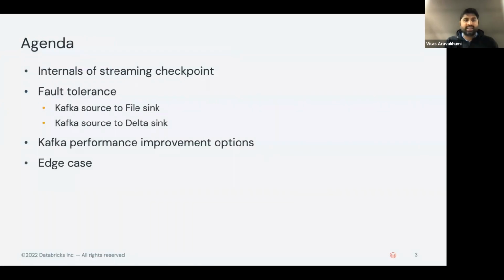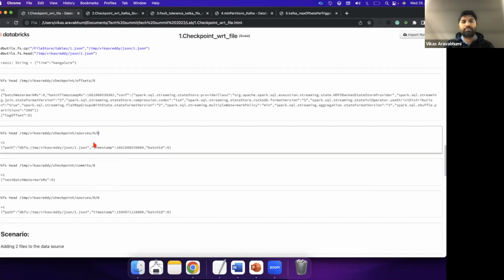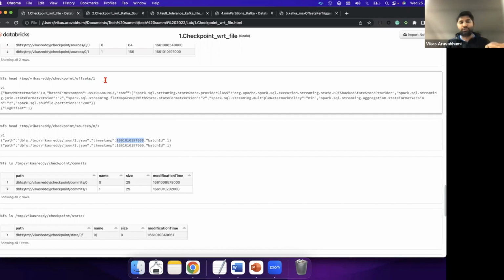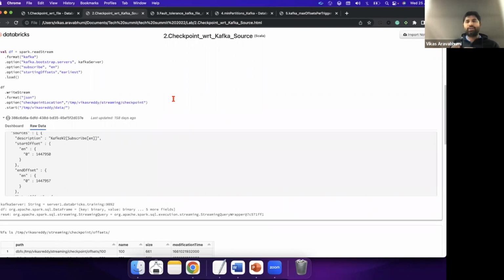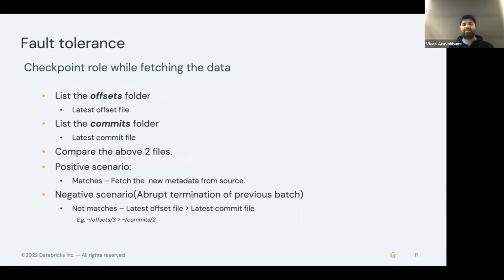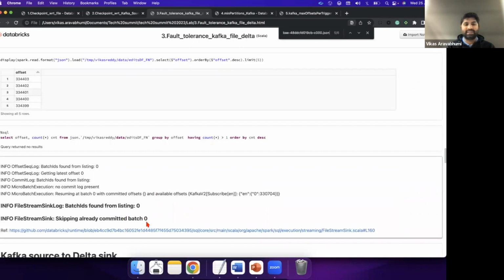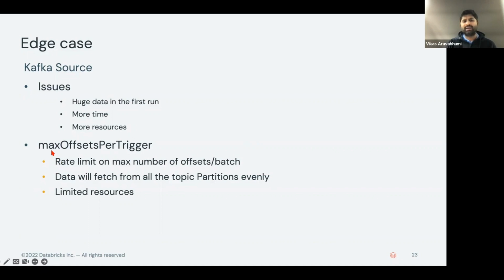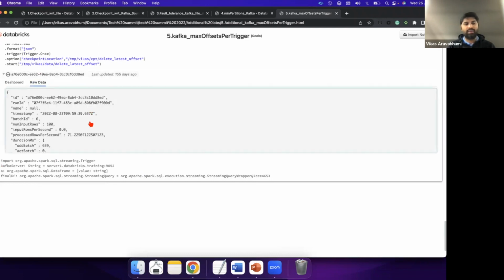Dive into Streaming Checkpoints & Best Practices - 1.25.2023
In this video, Vikas Reddy, a Staff Backline Engineer at Databricks, goes over the use and importance of using checkpointing in streaming applications. Asynchronous state checkpointing maintains exactly-once guarantees for streaming queries but can reduce overall latency for some Structured Streaming stateful workloads bottlenecked on state updates. This is accomplished by beginning to process the next micro-batch as soon as the computation of the previous micro-batch has been completed without waiting for state checkpointing to complete. This is explained in a lot more detail (with various examples and demos!) in the 1 hour long video here.

Target Audience - Data Engineers, Spark Engineers, Data/Solutions Architects